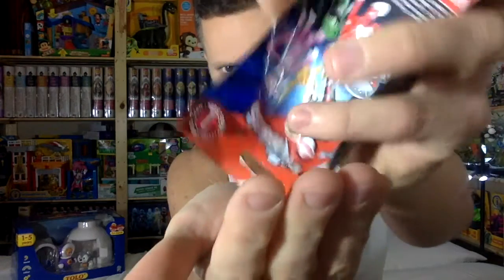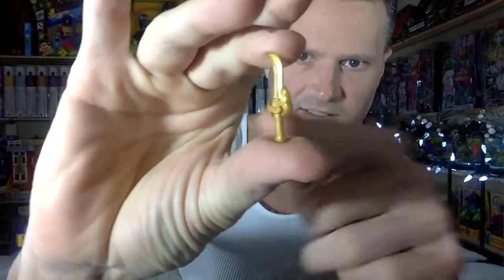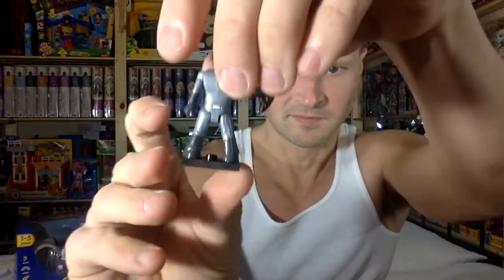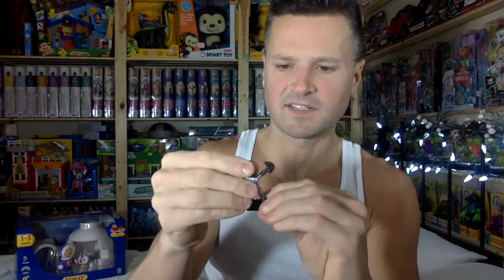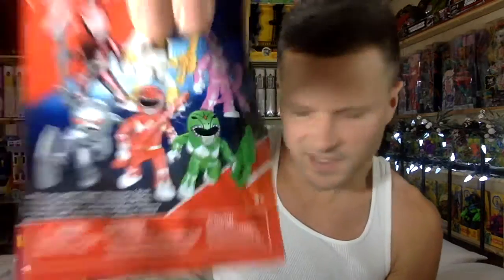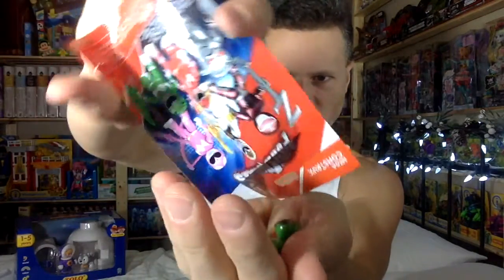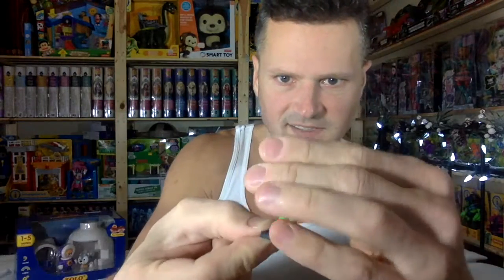MEGA CONSTRUX SABAN'S POWER RANGERS COMPLETE SERIES 1 BLIND BAGS CODES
Mega Construx Mighty Morphin Power Rangers Blind Bags Series 1
Most sets contain 1 figure, 1 accessory, 1 block.